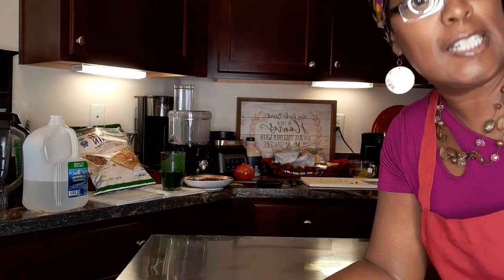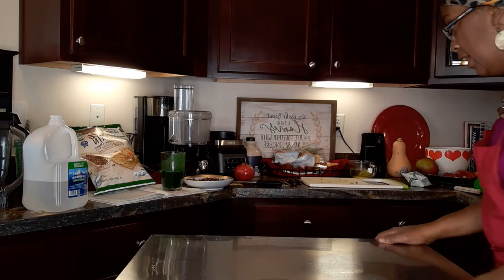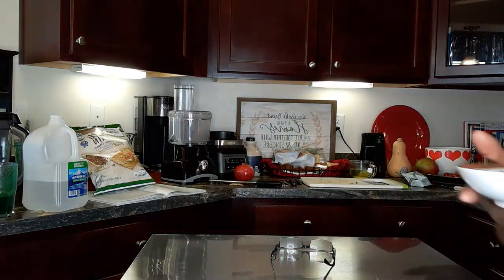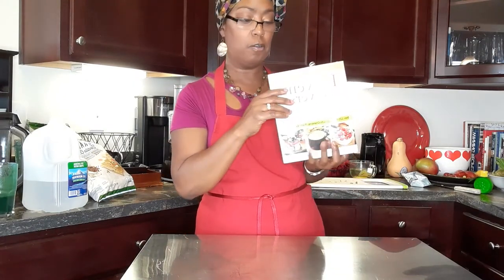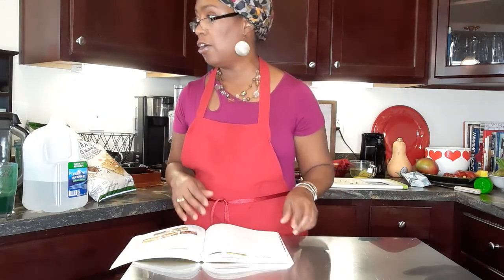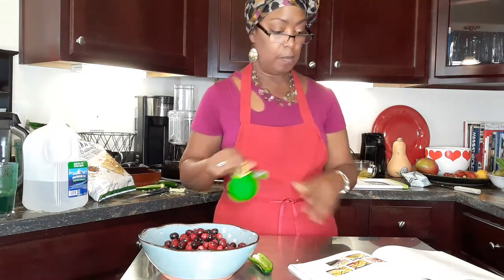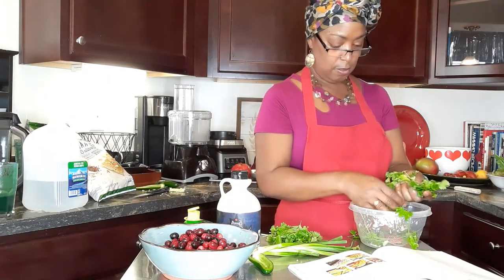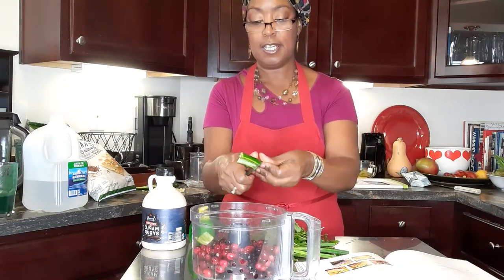Fabulous Cooking with Bev!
Fresh and Slightly Spicy Cranberry Salsa!
Inspired by Prevent and Reverse Heart Disease Cookbook